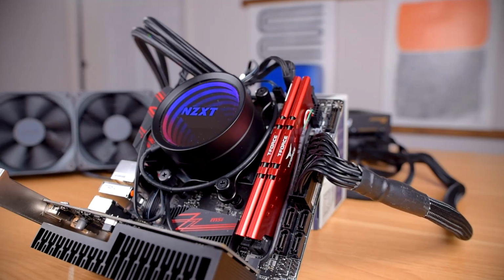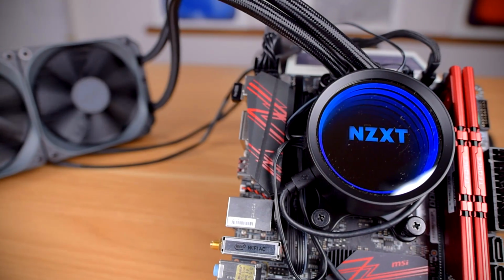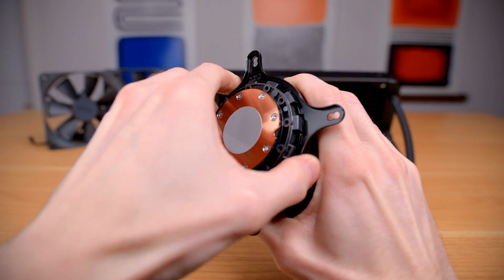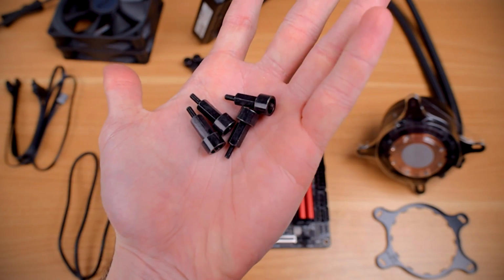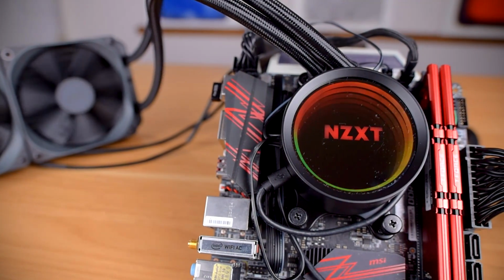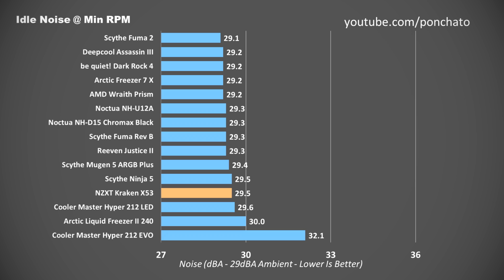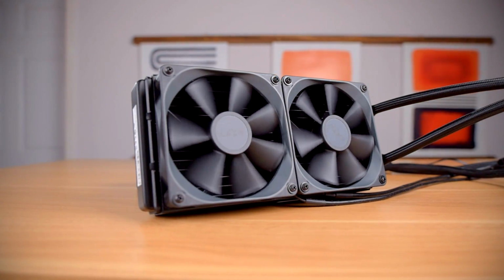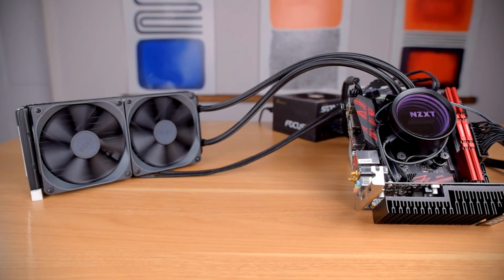NZXT Kraken X53: Changing My Mind About AIOs [FINALLY!]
AIOs have only rivaled high end CPU air coolers, but NZXT just changed that. The Kraken X53 liquid CPU cooler is the strongest cooler I’ve tested – by far. Is the age of air over?

💻My PC
🎧My Setup
🎥Video Gear